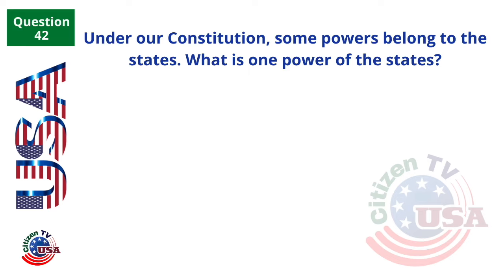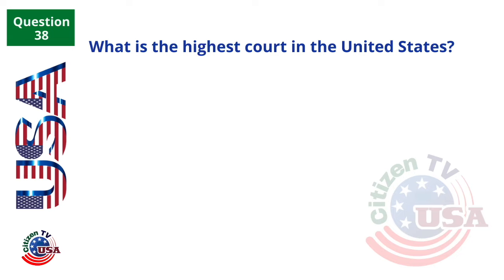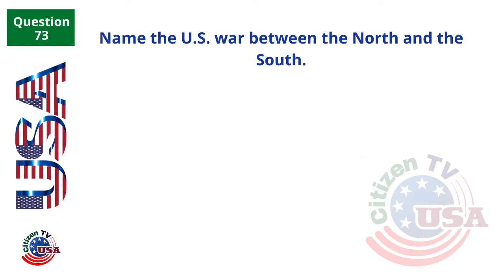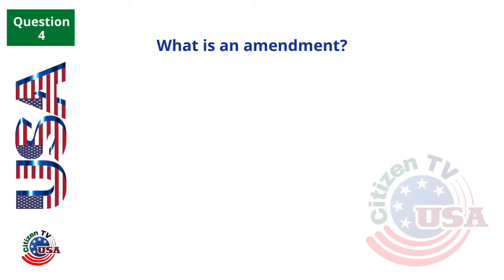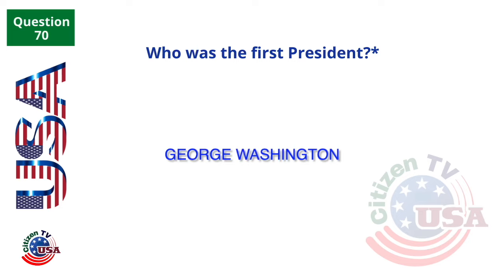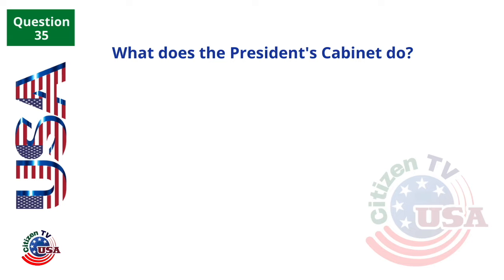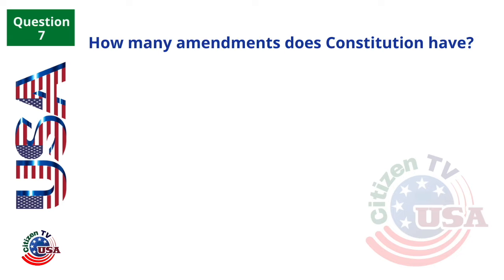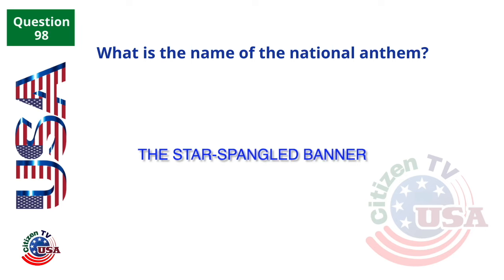2024 random 100 civics questions and answers - U.S. citizenship interview I N400 Interview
Practice your civics questions with EASY answers! ALL 100 USCIS Official Questions and Answers (2008 VERSION) for the U.S. Citizenship Interview 2024. This is the Slow Version.

Welcome to our comprehensive video guide for the U.S. Citizenship Test in 2024!
In this video, we present "100 Civics Questions & Answers" to help you ace the test.

Whether you're preparing for your citizenship interview or simply interested in expanding your knowledge of American civics, this video is a valuable resource.

"Citizen TV USA" is NOT A LAW FIRM and is NOT a substitute for an attorney or law firm. It is a good idea to have an immigration lawyer or an accredited BIA representative check your application BEFORE applying. When applying for any immigration benefit, non-citizens identify themselves to the government and invite scrutiny.